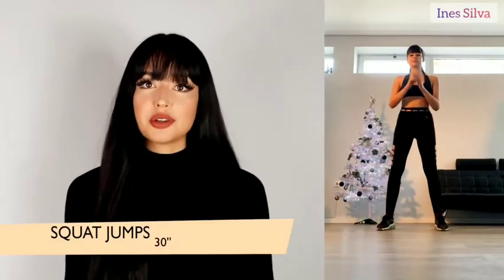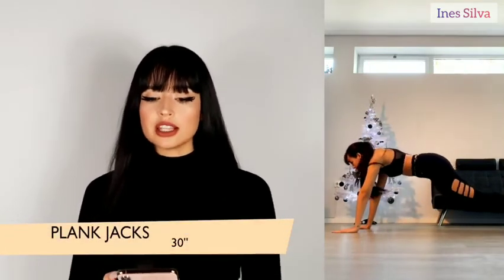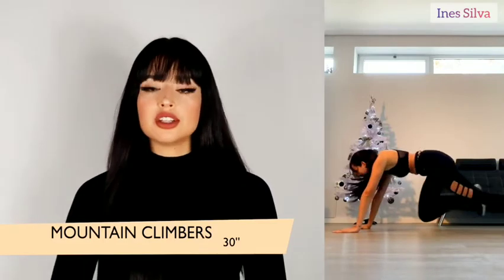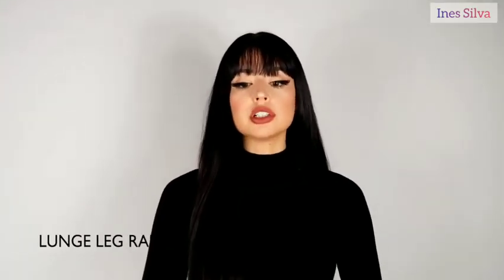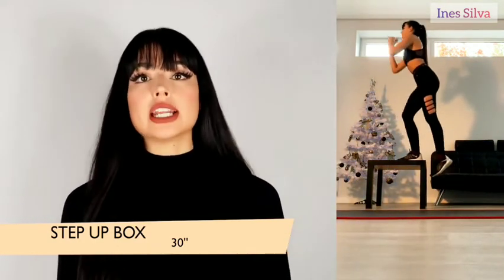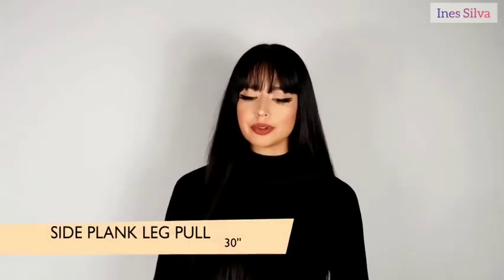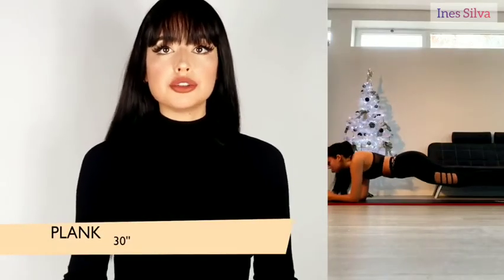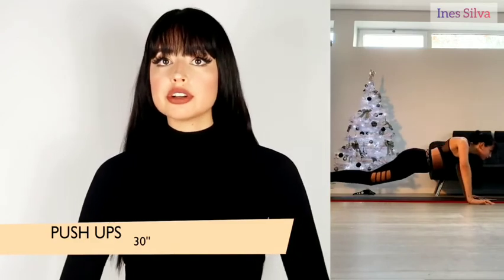The PERFECT Home Workout | Home Workout for Women | GET IN SHAPE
Hi, my love!
I'm back. sorry for the delay in uploading lately.
here is a home workout for you to get back in shape.

Keep in mind, there are two complete versions of each workout to be sure that the beginners and more advanced trainees can follow this program and get results from it.

Here is how to construct the perfect home total body workout A:

1. SQUAT / ANTERIOR (1 MINUTE PER EXERCISE / REST-PAUSE IF NEEDED)
Alt. Single Leg Box Squats (use low box if advanced / higher box for beginners)
1 1/2 Bottomed Out Squats (to failure)
Jump Squats

2. UPPER PUSH (1 MINUTE PER EXERCISE / REST-PAUSE IF NEEDED)
Handstand Pushups OR Power Pushaways
Rotational Pushups OR Knee Rotational Pushups
Cobra Pushups (long head contracted) OR Knee Cobra Pushups

3. HINGE / POSTERIOR (1 MINUTE PER EXERCISE / REST-PAUSE IF NEEDED)
Alt. Single Leg Heel Touch Squats (use “kickstand” if needed)
Alt. Sprinter Lunges
Plyo Sprinter Lunges (jump from higher position if more beginner)

4. UPPER PULL (1 MINUTE PER EXERCISE / REST-PAUSE IF NEEDED)
Pullups OR Seated Pullups
Human Pullovers OR BW Sliding Pulldowns
Inverted Chin Curls

5. ABS (1 MINUTE PER EXERCISE / REST-PAUSE IF NEEDED)
Reverse Corkscrews
Black Widow Knee Slides
Levitation Crunches

6. CORRECTIVE (1 MINUTE PER EXERCISE / REST-PAUSE IF NEEDED)
Angels and Devils

COMPLETE 1-2 MORE ROUNDS (TOTAL WORKOUT TIME: 35-50 MINUTES)

Here is how to construct the perfect home workout B:

HINGE / POSTERIOR x 3 ROUNDS
Slick Floor Bridge Curl (Single Leg) OR Slick Floor Bridge Curl (Dual Leg)
Long Leg March
High Hip Bucks

LUNGE / ANTERIOR x 3 ROUNDS
Alt. Crossover Step Ups
Alt. Reverse Lunges
Split Squat Jumps

UPPER PUSH x 3 ROUNDS
Variable Wall Pushups OR Knee Decline Pushups to Knee Flat Pushups
Alt. BW Side Lateral Raises (from knees for beginners)
Tricep BW Extensions (long head stretch)

UPPER PULL x 3 ROUNDS
Chin Ups OR Seated Chin Ups
Inverted Rows
Back Widows

ABS x 2 ROUNDS
Ab Halos
V-Up Tucks
Sit-Up Elbow Thrusts

CORRECTIVE x 2 ROUNDS
Reverse Hypers

For more home workout videos and the best exercises to build muscle at home, be sure to subscribe to our channel here on youtube via the link below and don’t forget to turn on your notifications so you never miss a new video when it’s published.